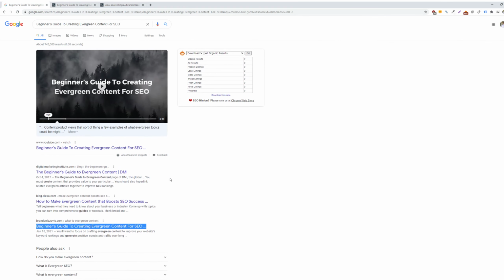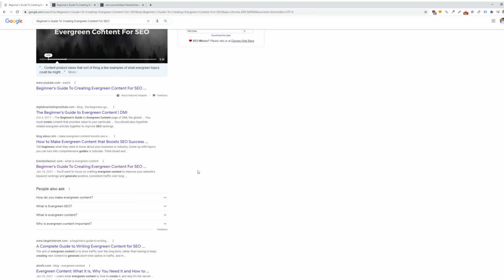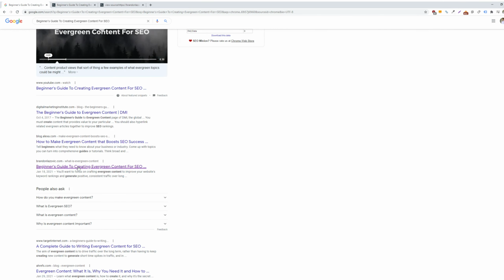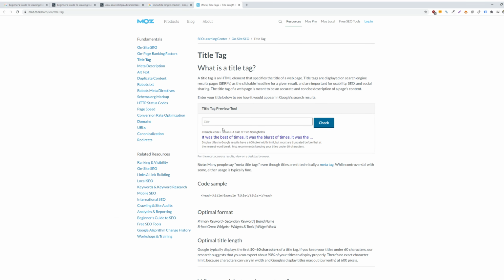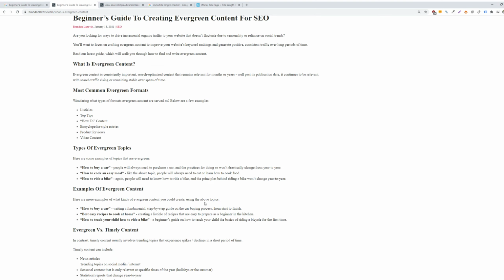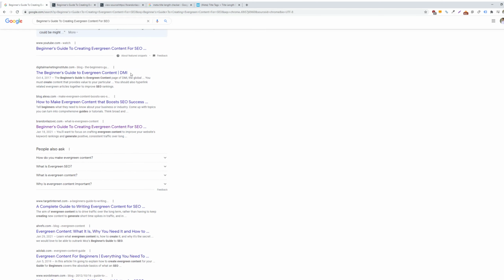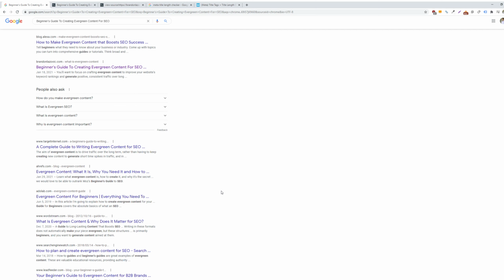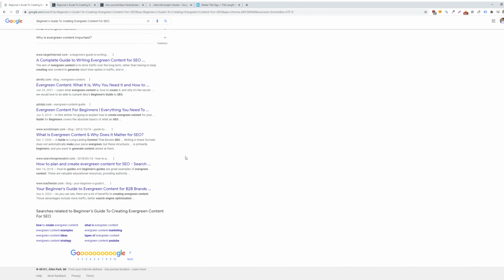Crafting The Perfect Title Tag With These 8 Proven Methods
A meta title or title tag is basically an HTML tag that signifies to search engines what content or title should display in the search results for a given query. In this video i'll walk you through how to use meta titles or title tags and how to optimize for them.

Meta titles are arguably one of the most important on-page seo factors for ranking on google.  You want to aim for at least anything below 60 characters or around 600 pixels for your title tag to show up in search results on a search engine.   In this video we'll see how to truncate a meta title to make it appear in a given search result.

Another potential tip is to include more power words with your meta title description. You don't want to include unnecessary power words in your title but it's another way to influence users to click through once they write read your title.  Using special characters or parentheses and brackets to make your title stand out can also help to make it stand out from the search results competitors and make it look better in the search engine results results.